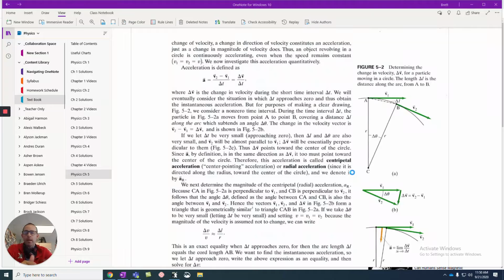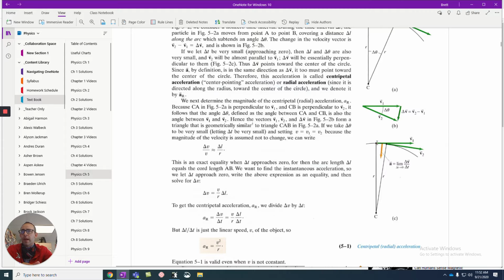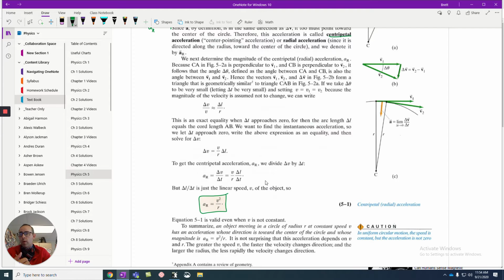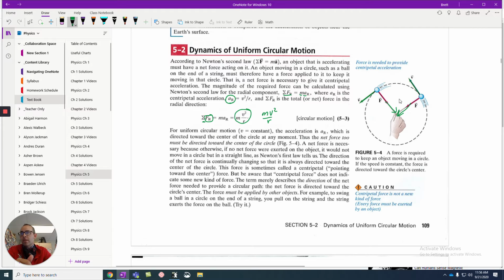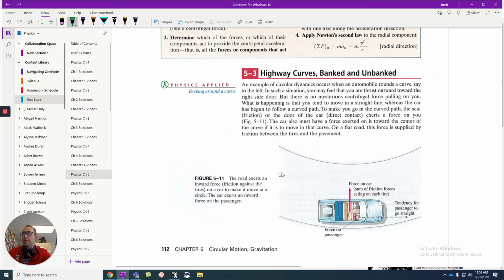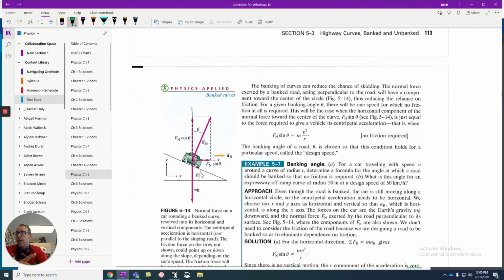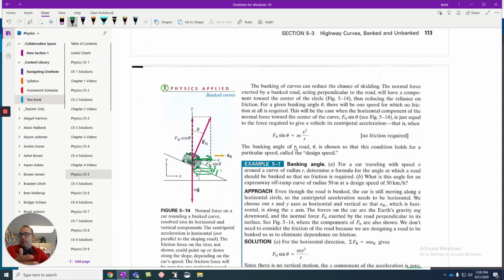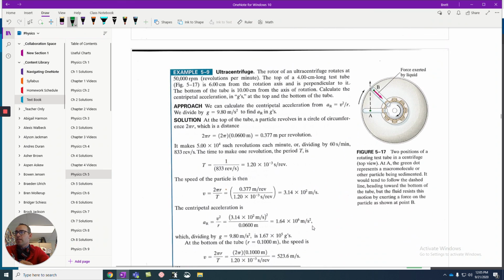5.1-5.5 Physics Notes